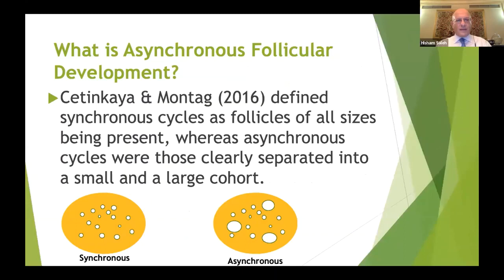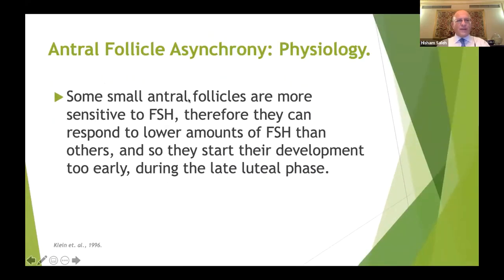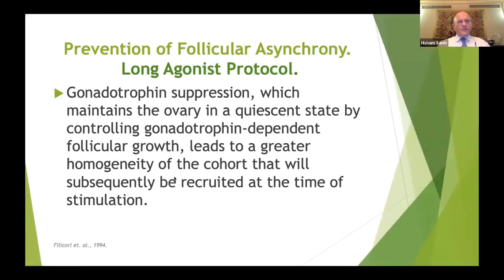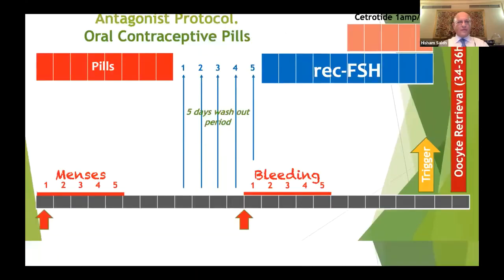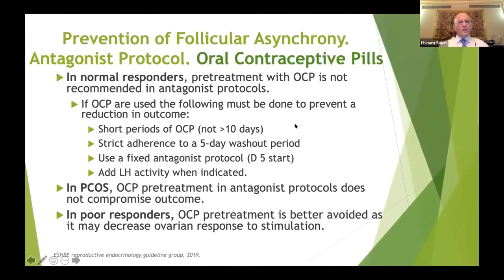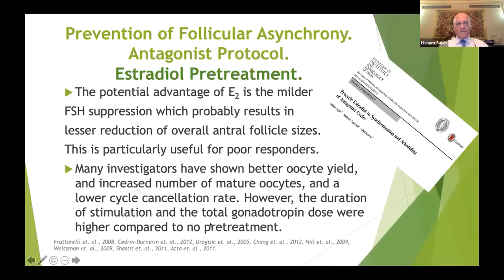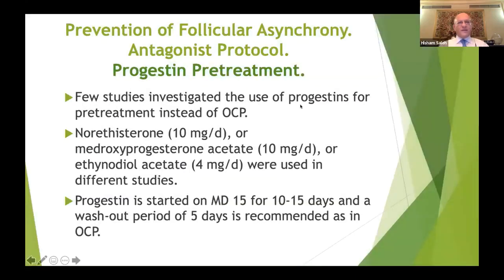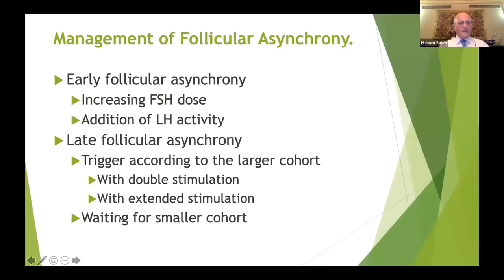Prof. Hisham Saleh: How To improve Follicular Synchrony during IVF Stimulation?